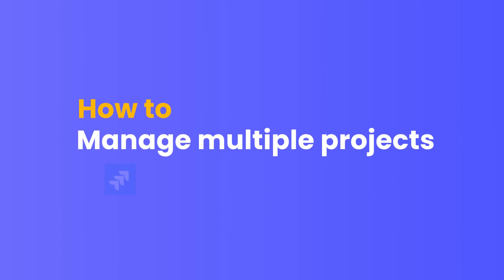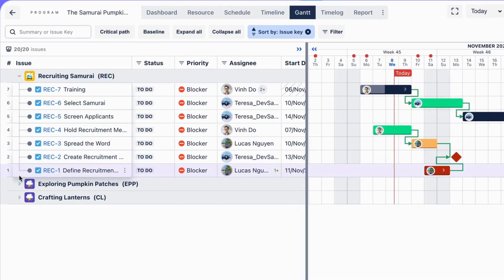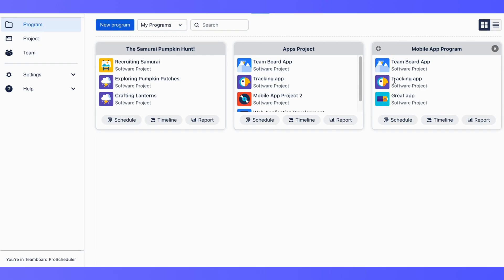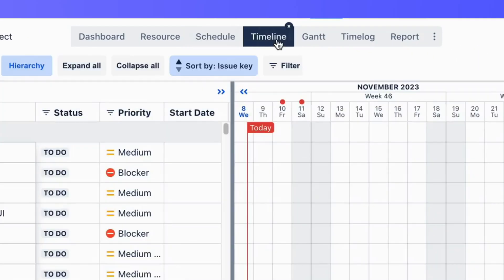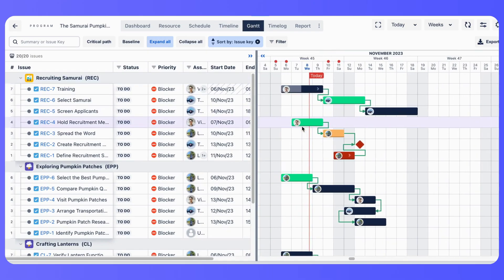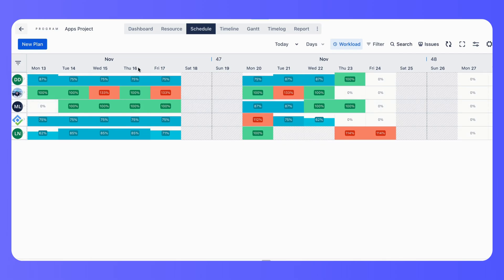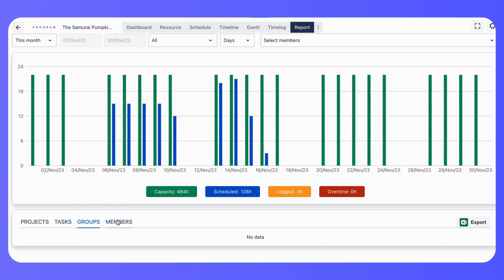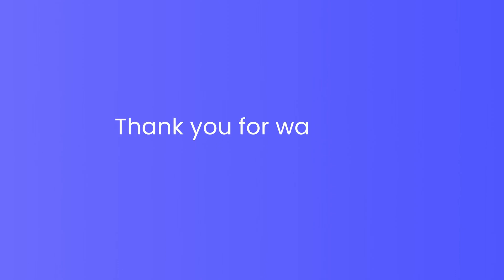How to manage multiple projects in Jira with TeamBoard ProScheduler?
The key features of TeamBoard ProScheduler for managing multiple projects in Jira include:

- Seamless Integration: Quick setup with existing Jira projects.
- Advanced Scheduling: Sophisticated options with drag-and-drop, timeline views, and calendar integration.
- Custom Views and Filters: Enhanced control over issue display and project workflows.
- Resource Management: Tracking of team capacity and task allocation.
- Gantt Chart: Visual timeline with task dependencies across projects.
- Interactive Timeline: Overview of project interactions and important dates.
- Reporting and Analytics: In-depth project performance reports and insights

About DevSamurai:
🌟 We are Atlassian Platinum Marketplace Partners